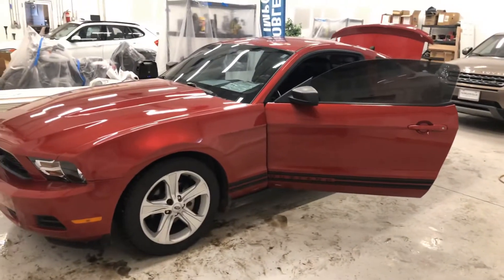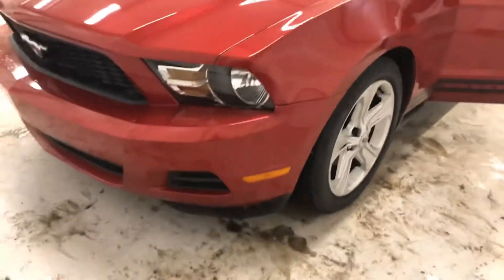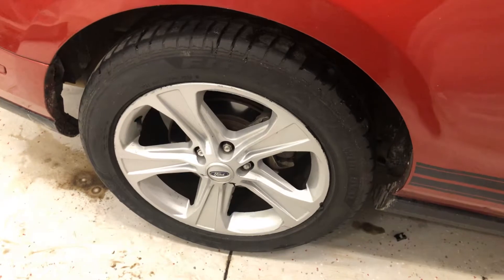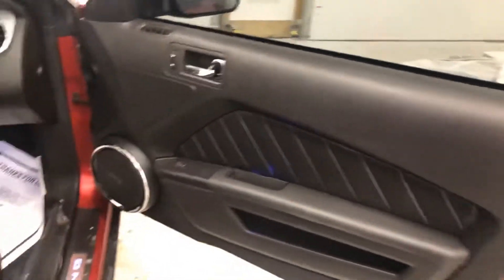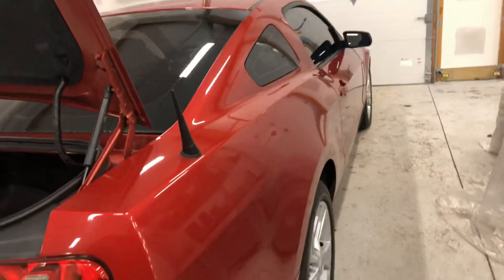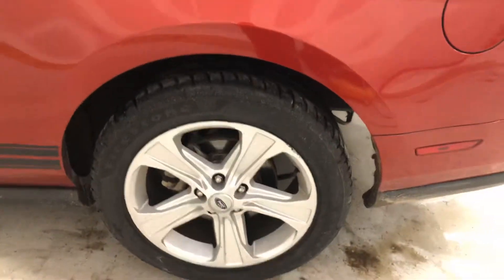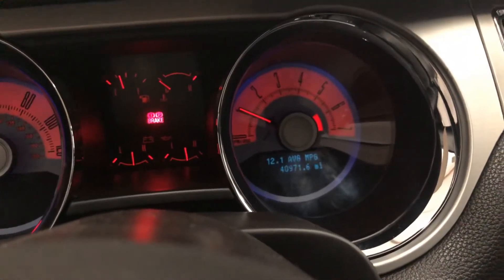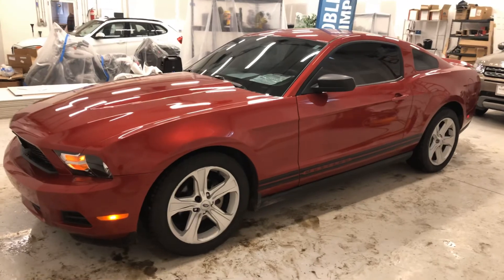2010 Ford Mustang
Noblesville Imports